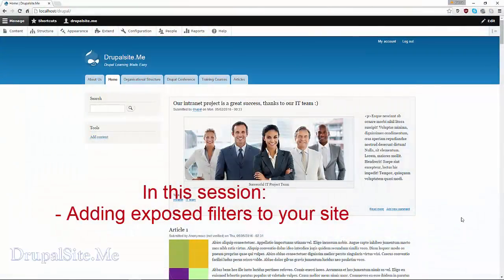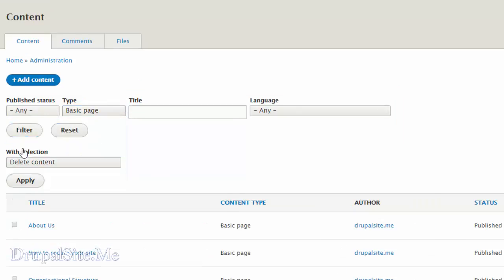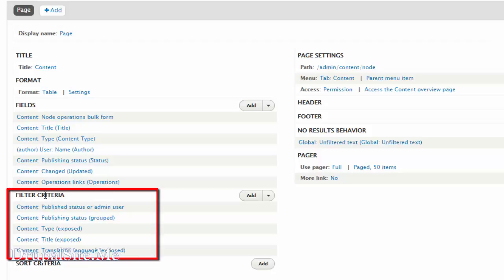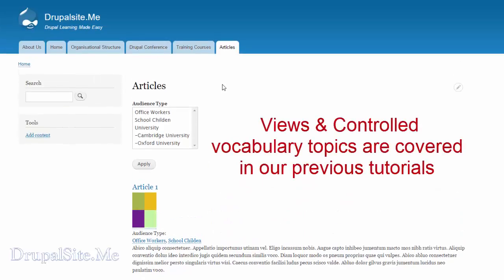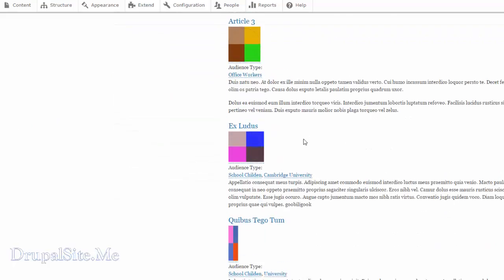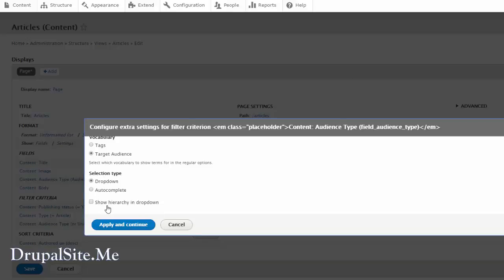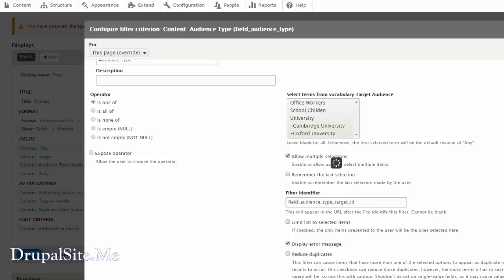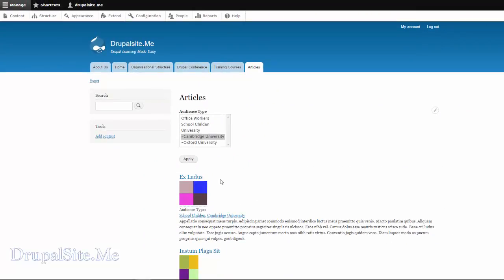I 22 - Adding Exposed Filters to your site